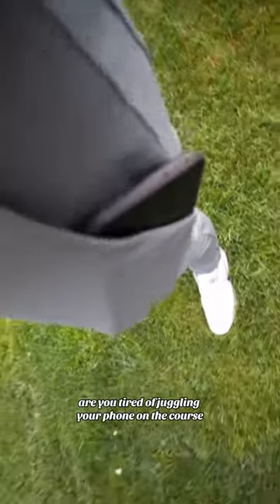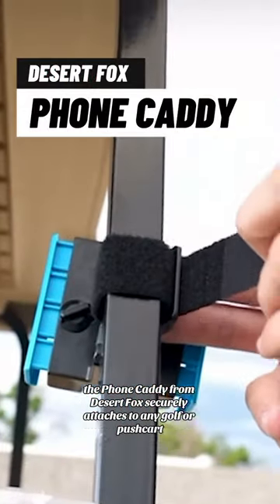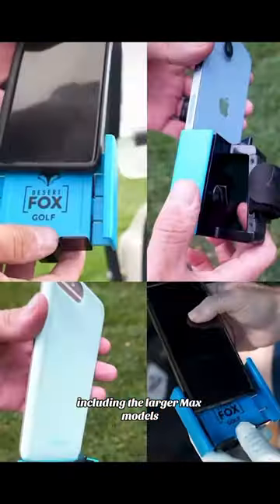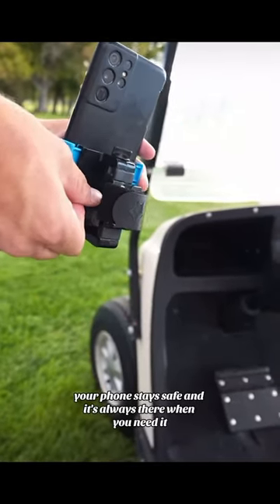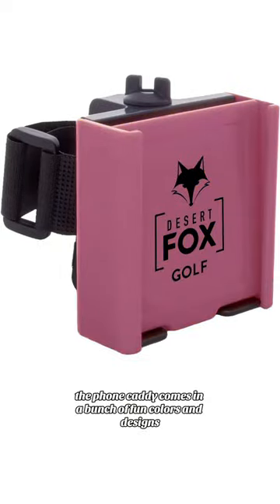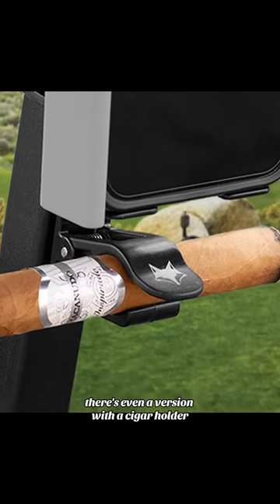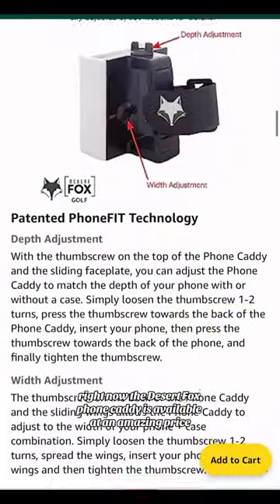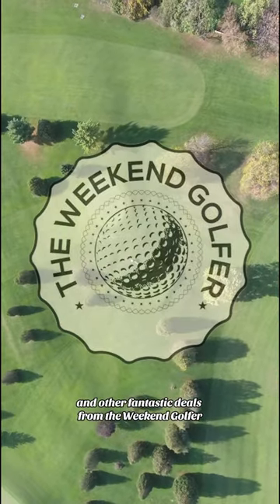Desert Fox Phone Caddy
Transform your golf game with the Desert Fox Phone Caddy – your ultimate golf cart accessory! Check out this game-changing tool that keeps your phone secure and accessible. CyberMondaySpecial 🏌️‍♀️📱⛳️